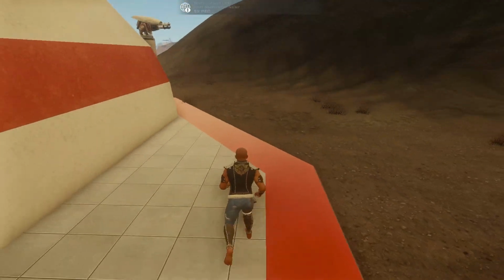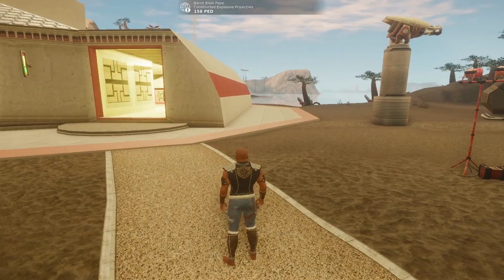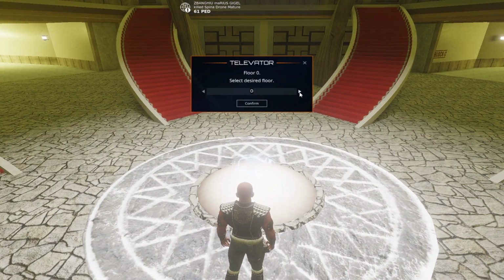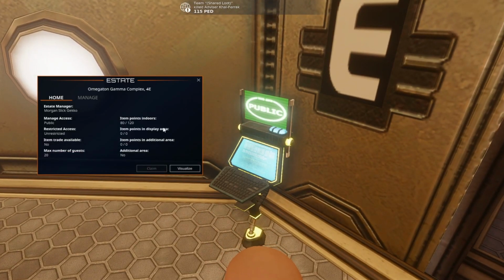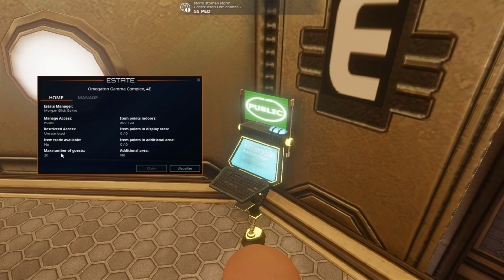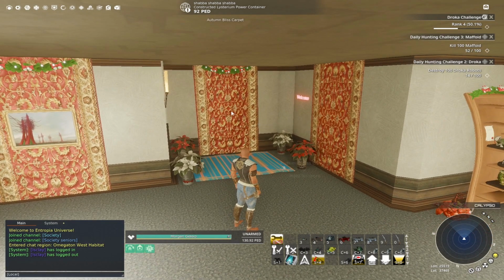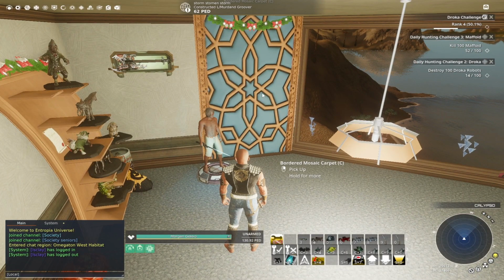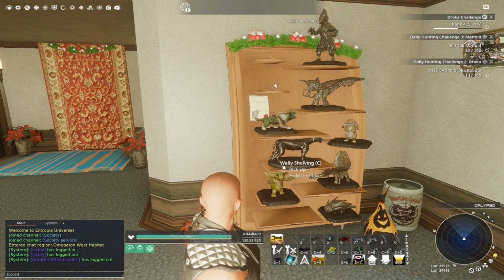(V225) Bienvenido a Mi Casa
Howdy, buckaroos! Its me, Morgan, the guy with too little to say and too much time to say it, back with another piece of video fool's gold!
  Seriously, though, this video's about how I fixed up my apartment on Caly, hopefully for the final time. Rather than it just being a digital closet where I throw my junk that I can't decide if I want to tt it or not, I acutally spent some time decorating it like a proper apartment worth showing off. It was probably/certainly a waste of ped, but I hope you like how it turned out. Maybe you'll get some ideas if you have a place of your own.